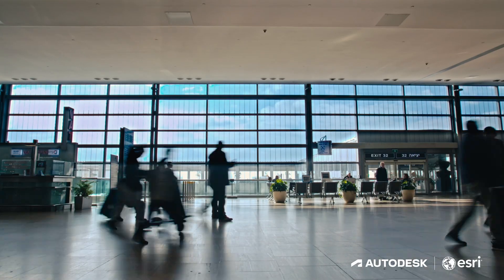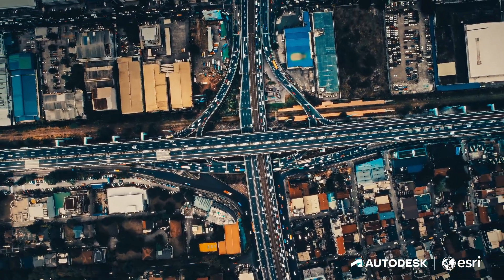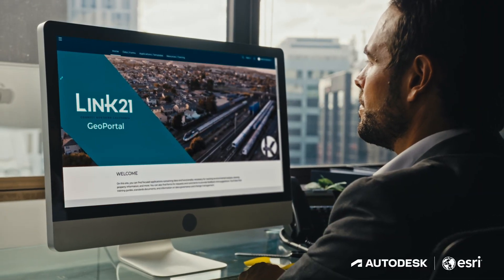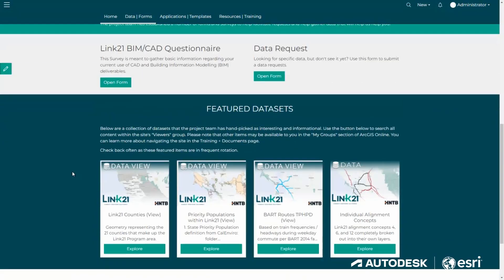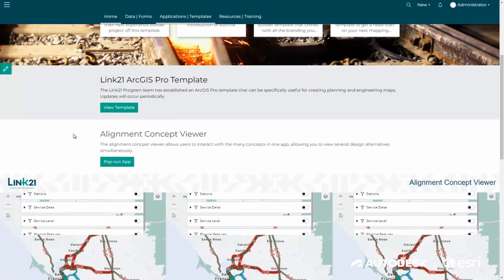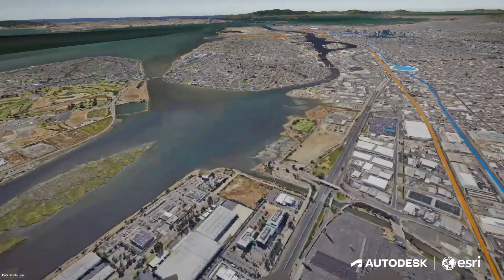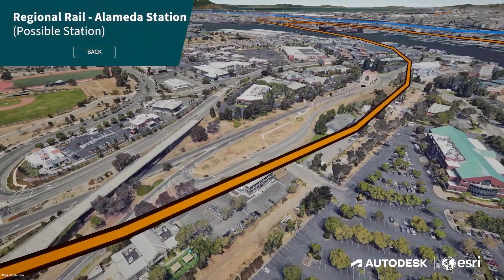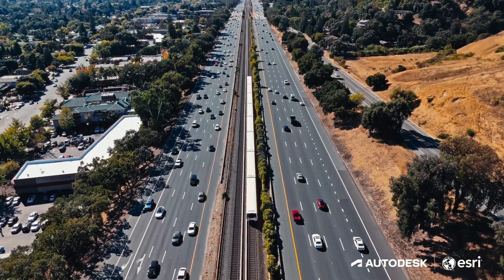HNTB: Innovating Infrastructure Delivery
HNTB highlights the company's digital transformation journey, emphasizing the integration of technology and innovation in the infrastructure design community. It presents how HNTB are leveraging cloud-based solutions such as Autodesk ACC Build and Esri’s ArcGIS Online to deliver greater efficiency in their projects. HNTB highlights the merging of Building Information Modeling (BIM) and Geographic Information System (GIS) through the partnership between Autodesk and Esri, enabling integrations that allows HNTB to reach a broader range of stakeholders, including the public, in a meaningful way. The firm is also using data analytics to identify and provide solutions for underserved communities. The video underscores HNTB focus on all phases of a project’s lifecycle, ensuring that projects live on beyond construction, covering aspects from construction to operations, maintenance, and ownership.